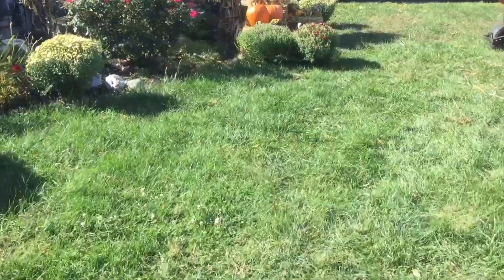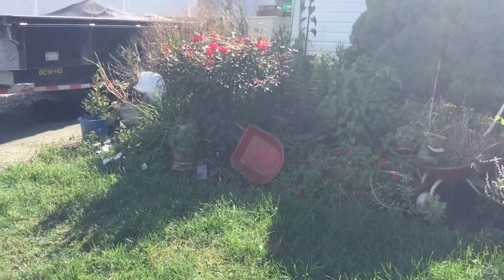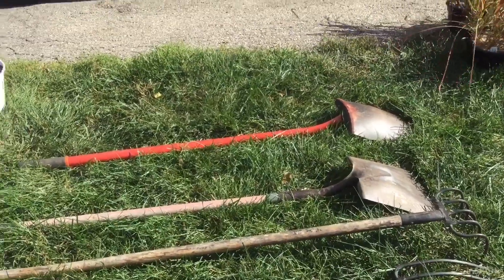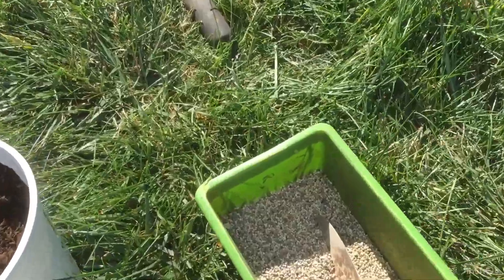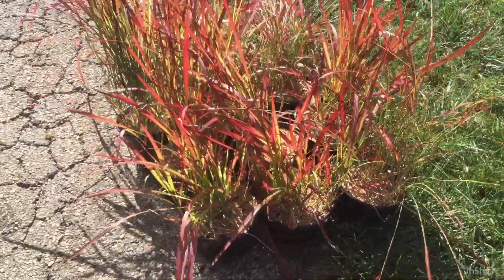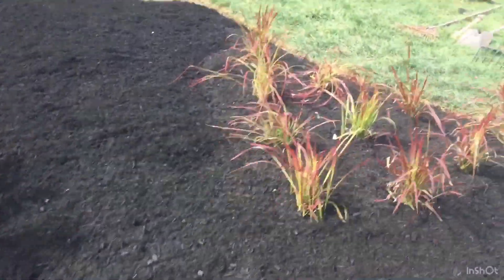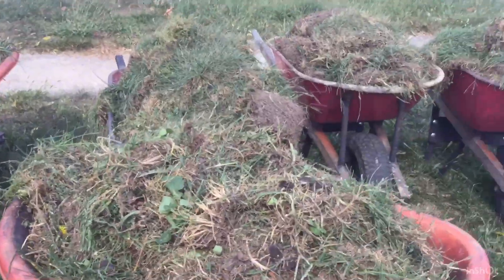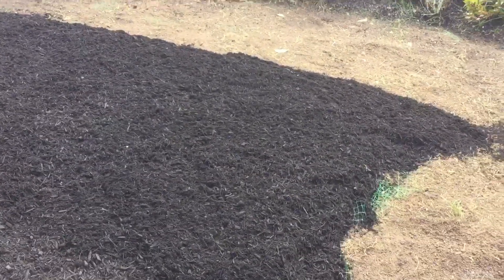Front yard Landscaping install with Andy planting of Japanese Blood Grass 2022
Bed edging#Sod removal Blood grass installation#Mulch installation #